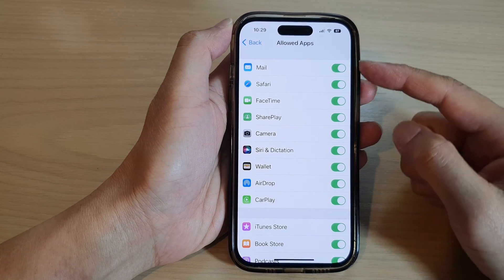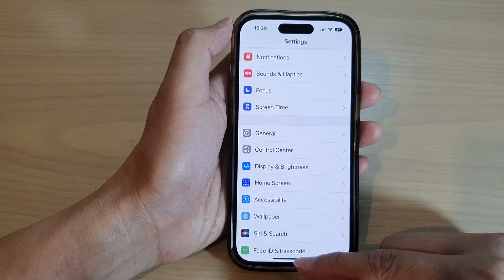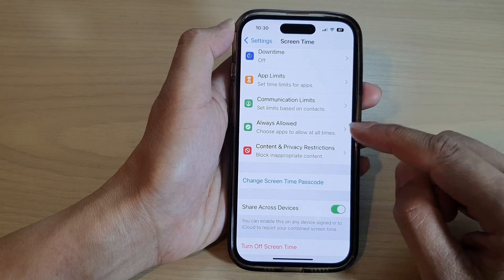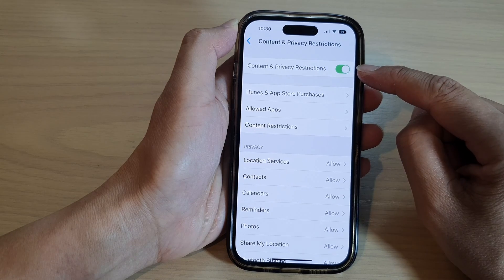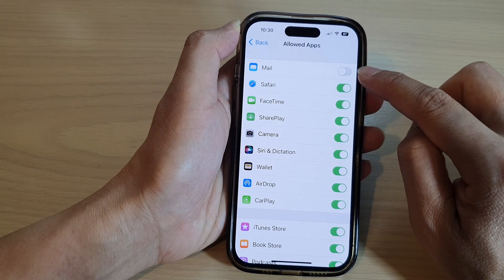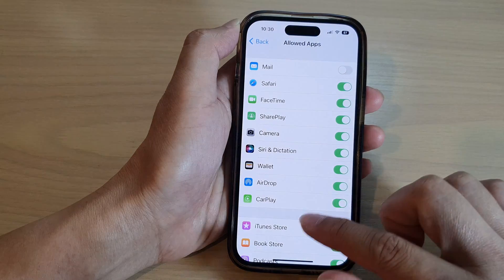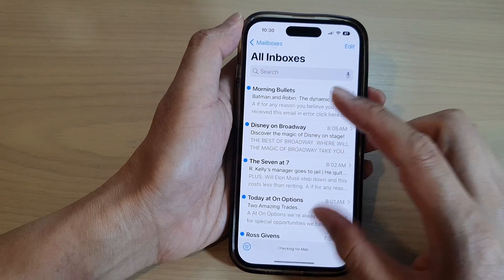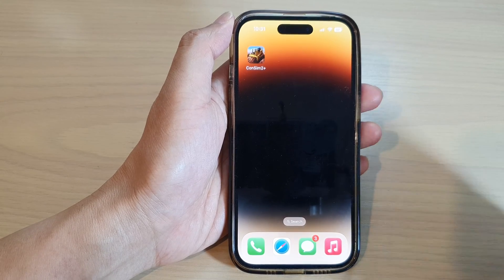iPhone 14/14 Pro Max: How to Enable/Disable Allow Apps (Make it Visible or Hidden)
Learn how you can enable or disable Allow Apps to make it visible or hidden on the iPhone 14 / iPhone 14 Pro/14 Pro Max/ iPhone 14 Plus.